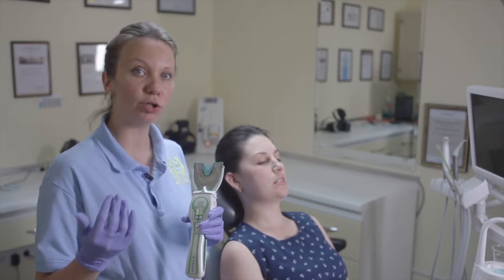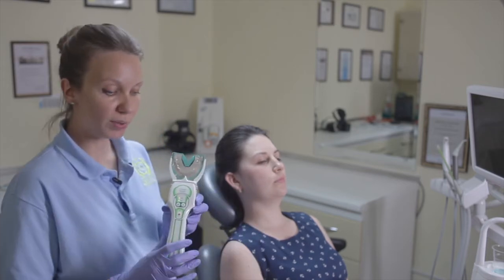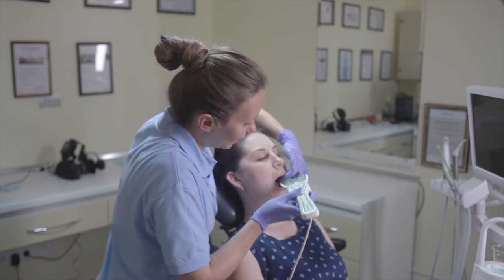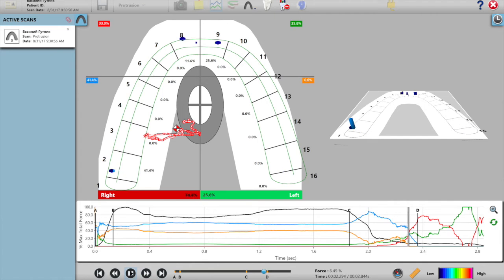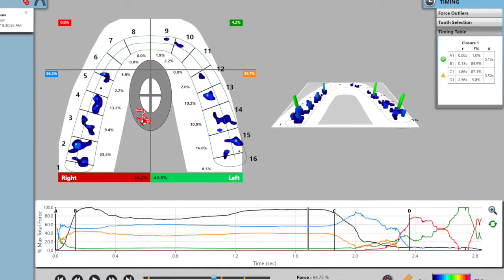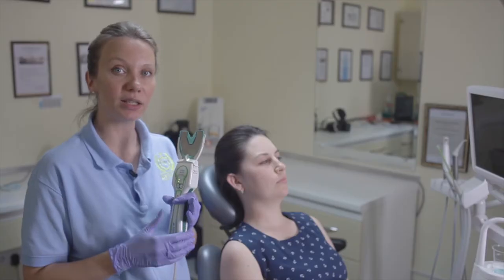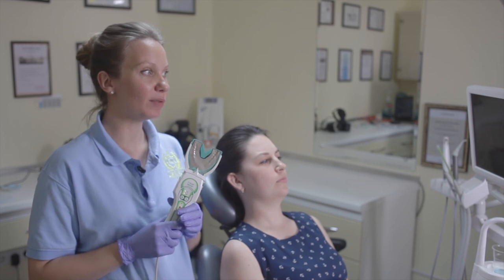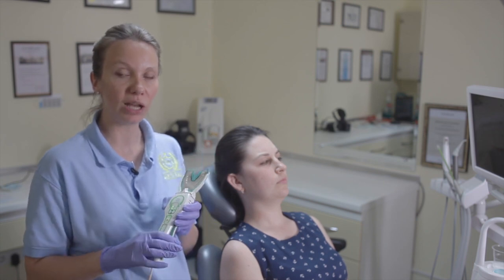T-scan digital occlusal analysis recording. Orthodontic protocol. (English)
T-scan digital occlusal analysis in Orthodontics. How to make a protrusive recording?
Orhtodontic protocol by Dr.Svitlana Koval